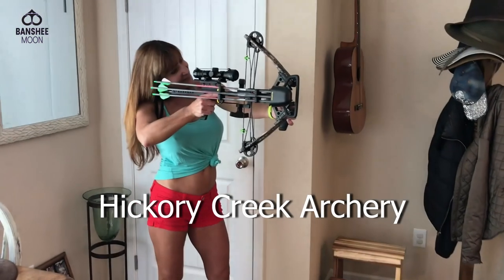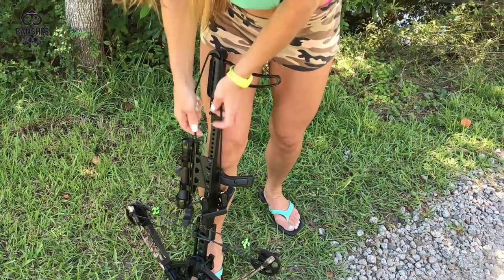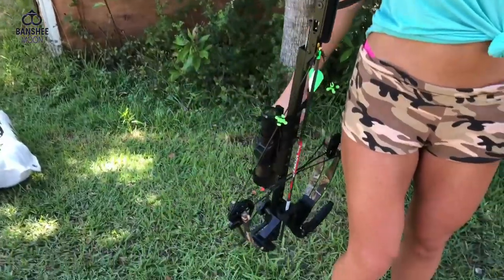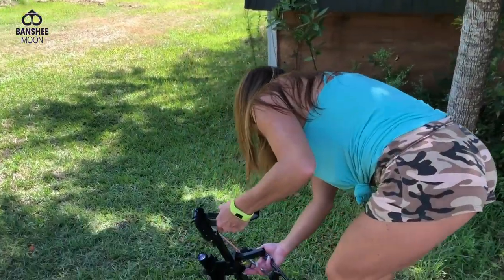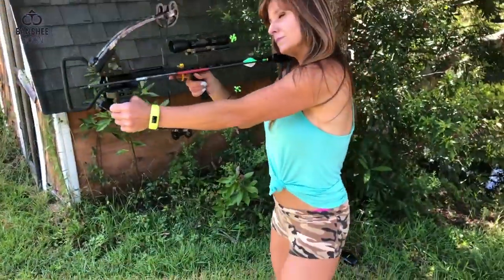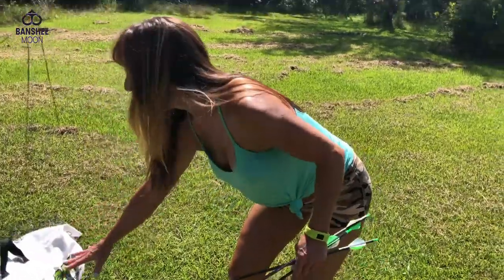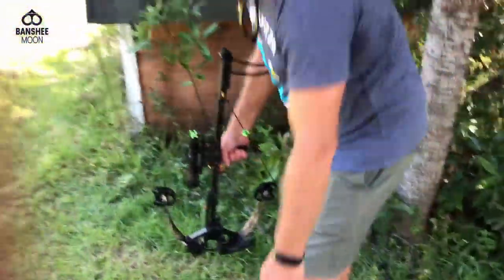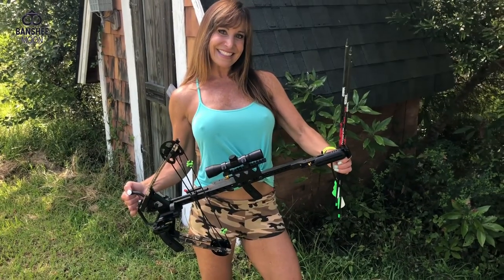Farm Girl's crossbow review of in-line vertical Hickory Creek bow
Male and female hunters alike will love this product! Farm Girl and Exoman check out the Hickory Creek vertical crossbow. Farm Girl starts off by using the cocking device and then she cocks it by hand and puts some bolts into the target bag. This bow is awesome fun for target practice but is also and awesome hunting tool. Check out Hickory Creek for your archery supplies.

female hunters, vertical inline crossbow, Hickory Creek Archery, archery supplies, cocking device, target practice, target bag, crossbow arrows,